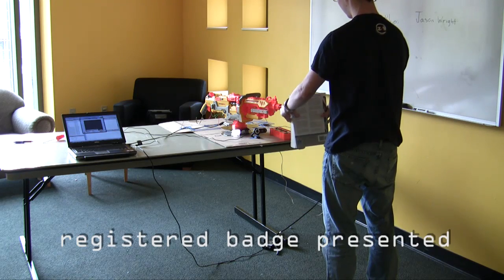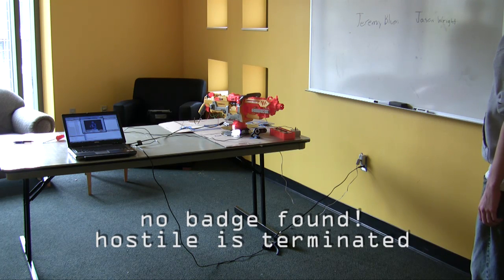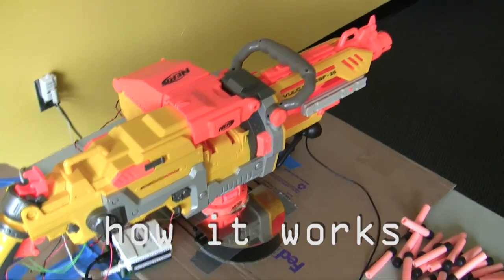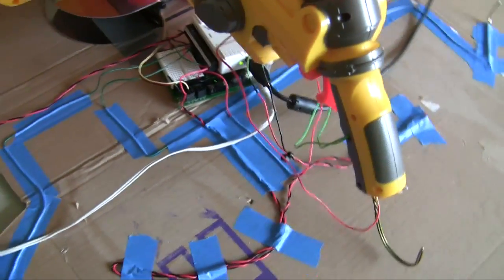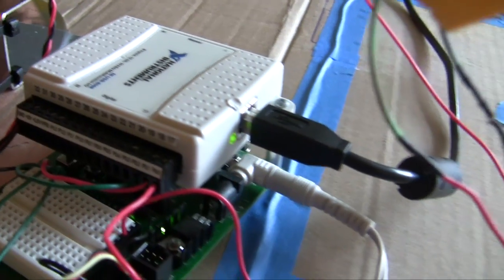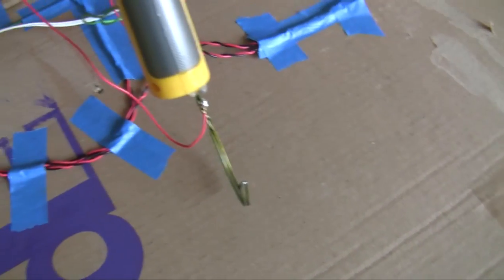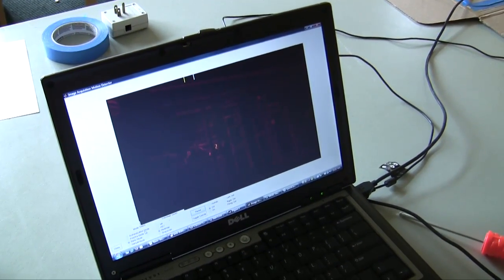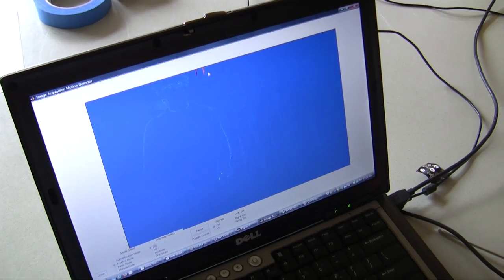Nerf Sentry Gun...Be Afraid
The Nerf Sentry Gun was developed as a final project for Cornell University's CS1114 Matlab Robotics class.  Jason Wright and I (Jeremy Blum) worked on the gun together, and were awarded coolest final project.